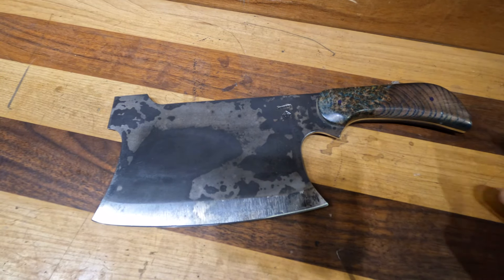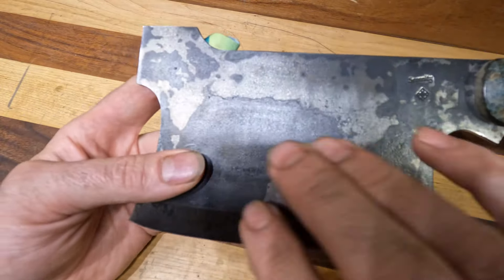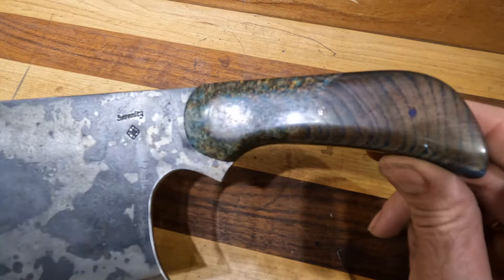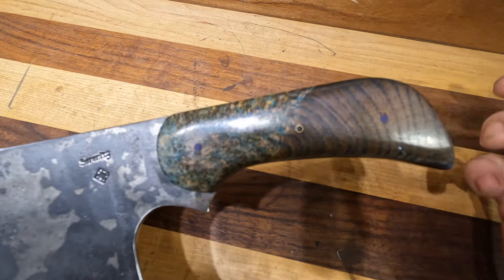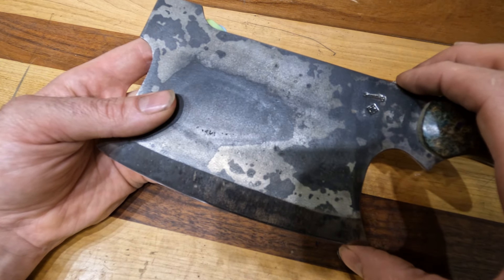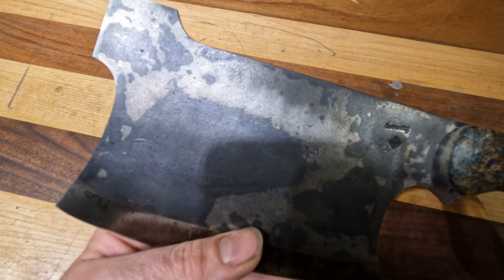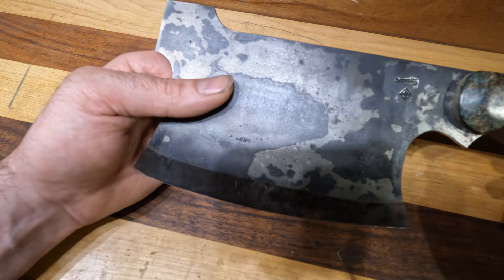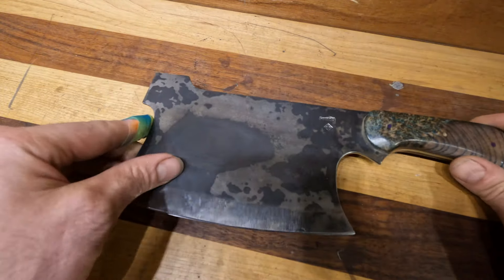Serenity Knives Crusader Cleaver in CPM 154 Stainless Steel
A little bit about one of our oldest Cleaver Designs:

The Crusader Cleaver is a big stainless steel blade made for going through bones and chopping up material. The blade on this one is CPM-154 with an Antiqued finish. The handle is a double dyed Box Elder Burl displaying the burl as well as the sap wood. This gives it the unique look of a two part handle while using only one piece of material. This blade comes with a Serenity Knives edge guard.